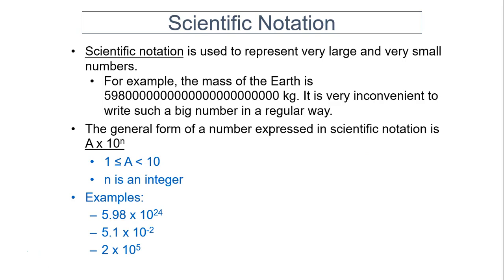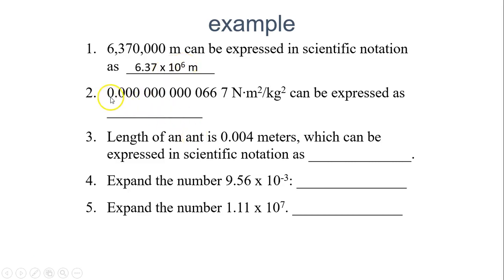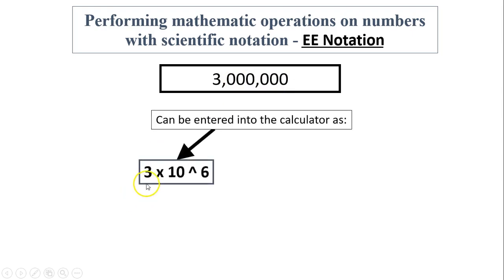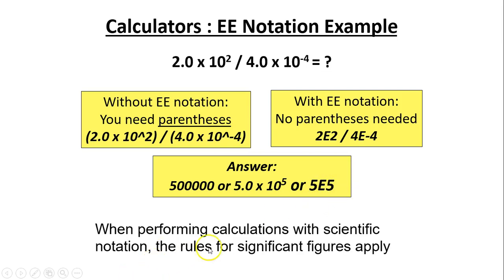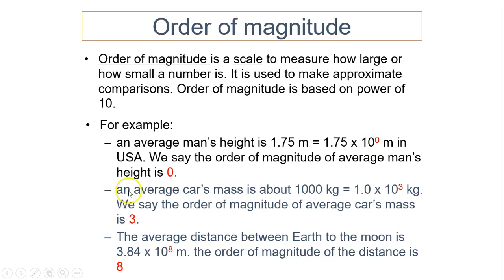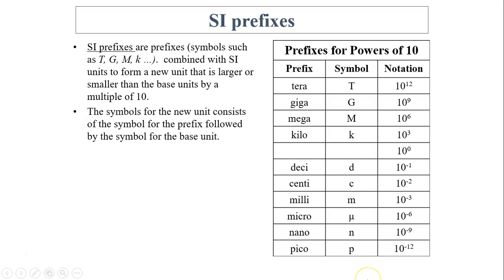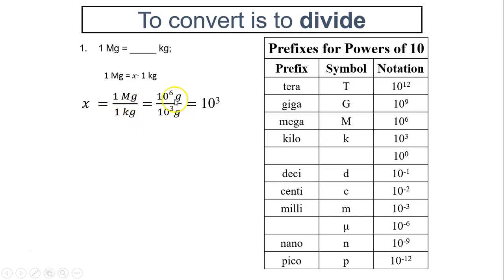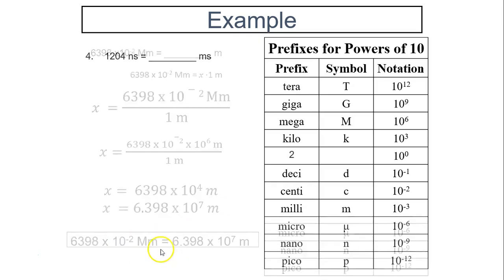0 2 Scientific Notation and SI Prefixes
high school physics - math prep